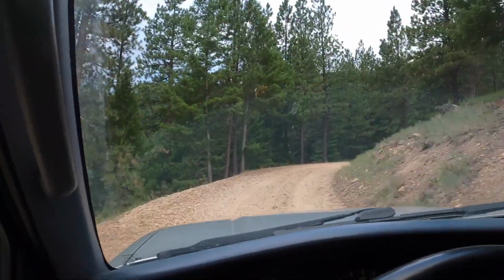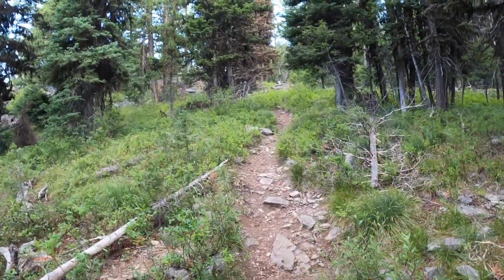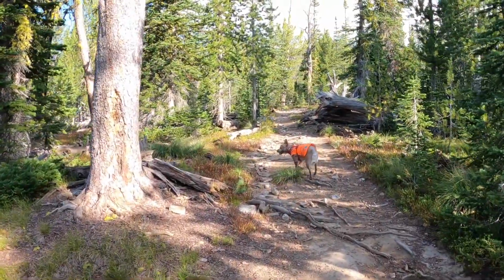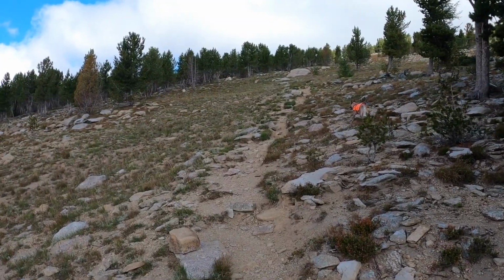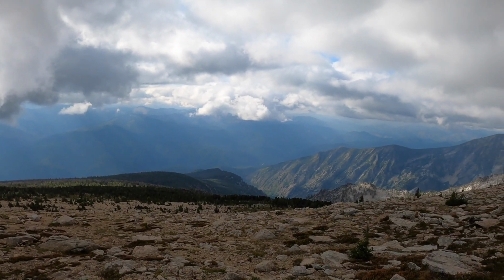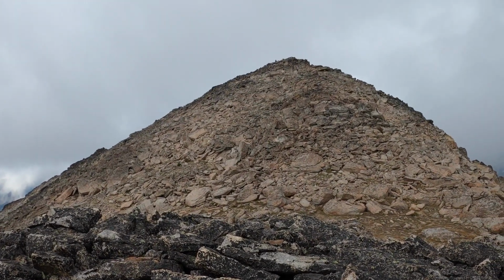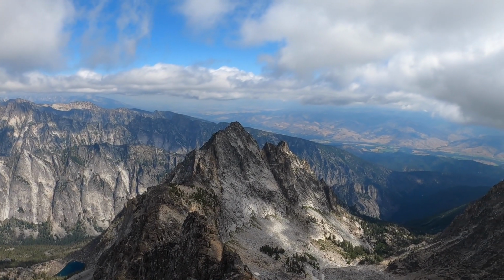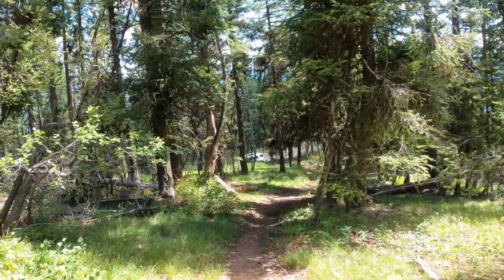Summiting Trapper Peak (elev. 10,157) Bitterroot Mtns. Montana 8/9/21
This is a day hike to the summit of Trapper Peak in the southern Bitterroot Mountains of Montana. The weather wasn't perfect but it was good enough for some nice views. A moderately strenuous hike with rewarding views on the summit.